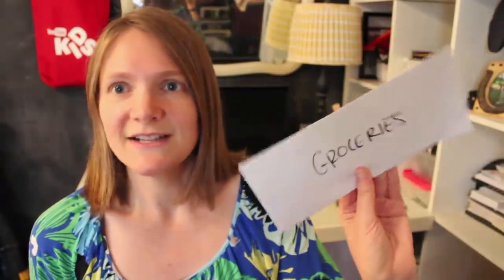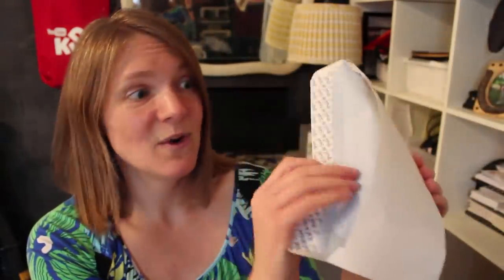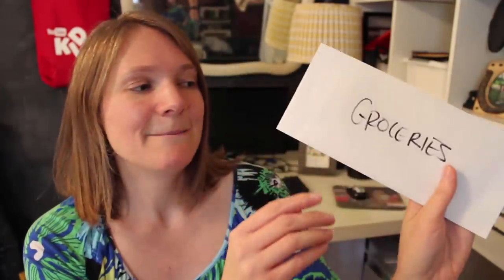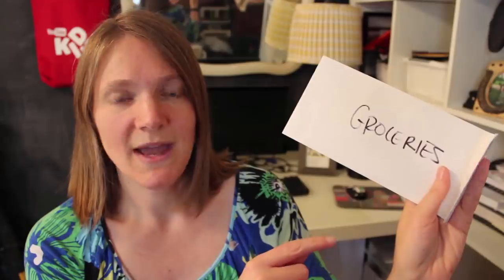How to Start a Cash Envelope System (Easy Cash Envelope System)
See how our family runs our cash envelope system. Does this mean we cash out every pay check? Do we pay for utilities with cash? In this video I go over, in detail, how to start a cash envelope system, including different methods to hold your cash. How do you do your cash envelopes?

Pregnant? We cloth diapered 3 of our 4 kids, and estimate we saved THOUSANDS of dollars. In fact I started my YouTube channel as "MsDiaperD", sharing over 80 cloth diaper video tutorials.

ツ S U B S C R I B E (it's FREE)

Hey there! I'm Dana. I'm a wife and Mother to 4 kids, including twin boys and two girls. I work full time outside the home in finance as a Corporate Accountant, but enjoy sharing my personal and parenting journey online. We live in the Philadelphia area.